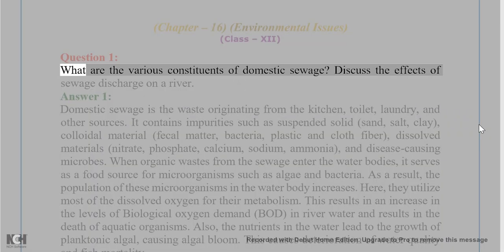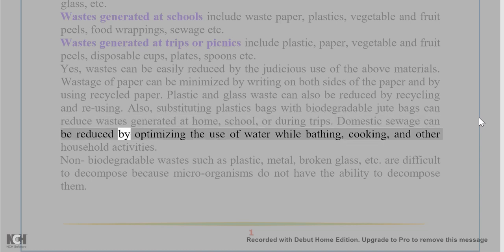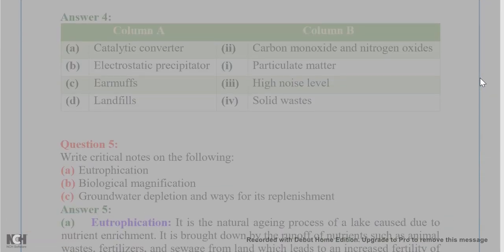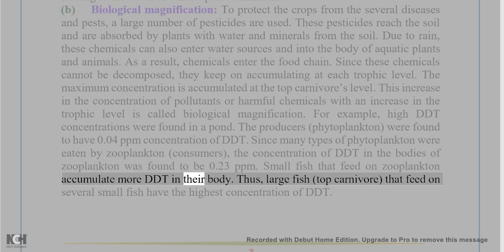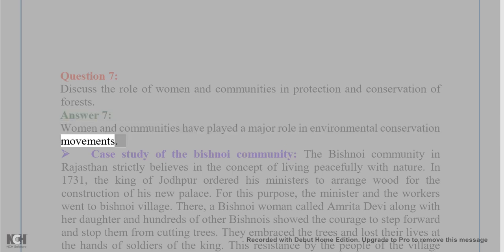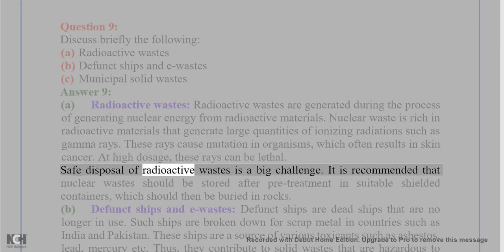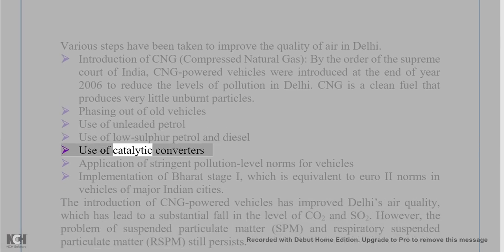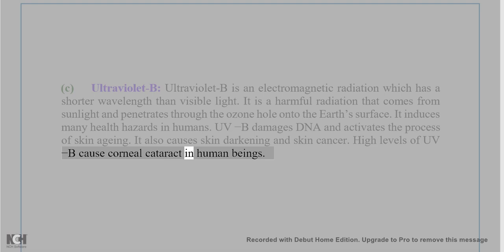CLASS XII BIOLOGY NCERT SOLUTIONS CHAPTER 16 ENVIRONMENTAL ISSUES